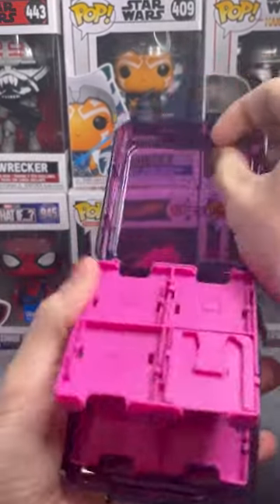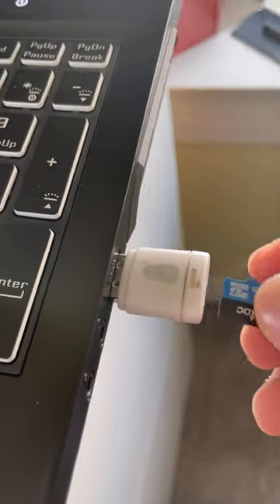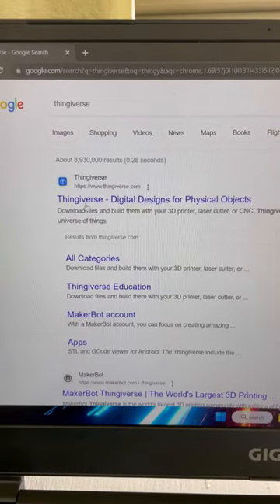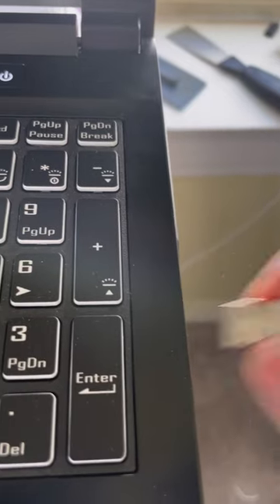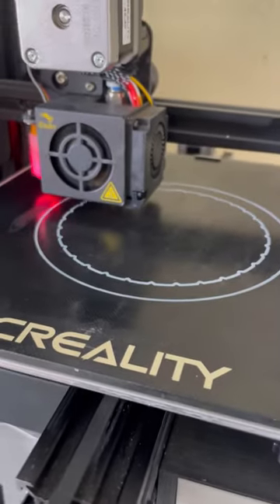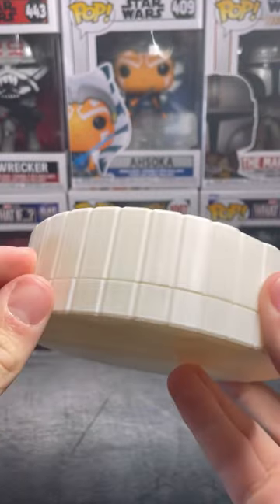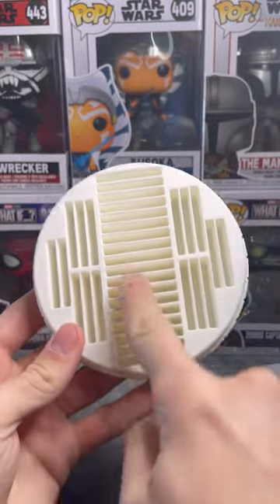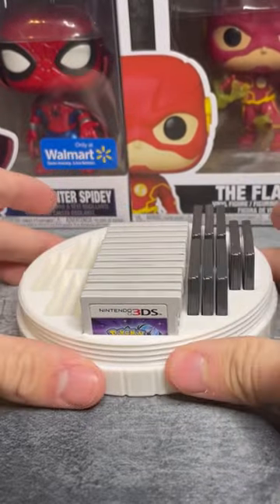Let’s 3D-Print Cartridge a Holder for 3ds 3dprinting 3ds #